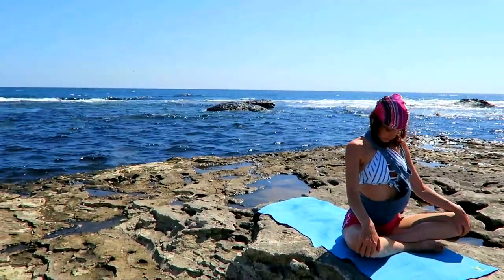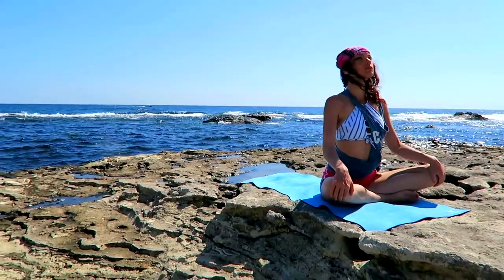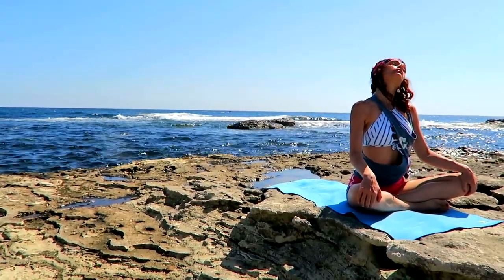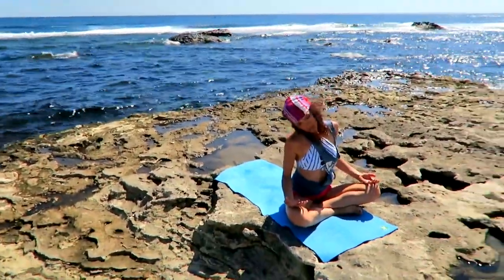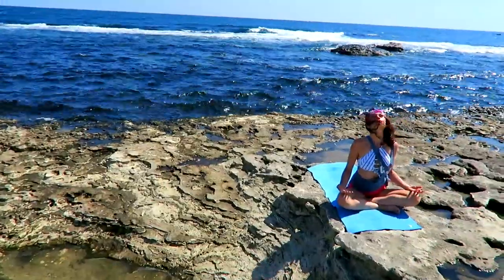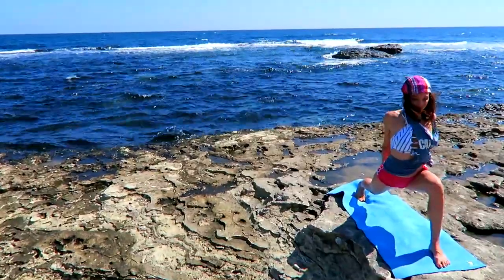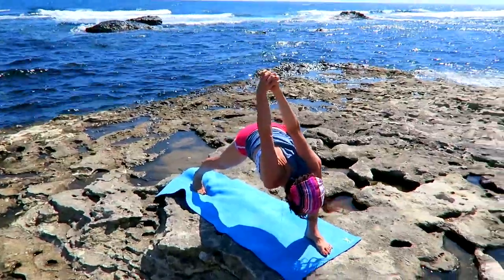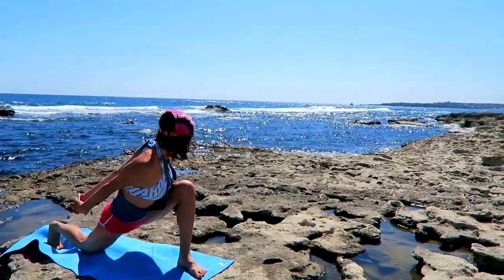Easy Yoga for Back Pain Neck Shoulders Wrists Relieving | Ali Kamenova Yoga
Free online Yoga Class.
Beginner Beach Yoga Class for Relieving Back pain, Shoulder pain, Neck Pain, Wrist Pain, Carpal Tunnel, pelvic pain. Great in the morning or before bed for inducing a relaxed and peaceful state. ALL LEVELS.
Nature and ocean view.
It is best to preview the class before beginning so that you familiarize yourself with the moves.
For complete beginners please put the class on a slower setting in the lower right corner of the video- speed settings.
Give yourself time. In order to get the most benefit from this sequence please repeat the class 3 times a week.
The moves are designed to relieve, release and re-balance your spine and posture.
Expect twisting seated and reclining poses.
Heart and chest openers, hip openers which can release the lower back.
Mostly seated poses with some standing poses.
Stretches for the neck and shoulders.
Shoulder openers.
Angulation for the spine.
Enjoy the class and remember to breathe.

Herbs for health:
Schizandra extract
Hawthorn Berry Powder
10 Mushroom Blend

Facial Guasha Tool

400+ Full-length classes never seen on Youtube. Weekly new classes and schedules.

Love
Ali